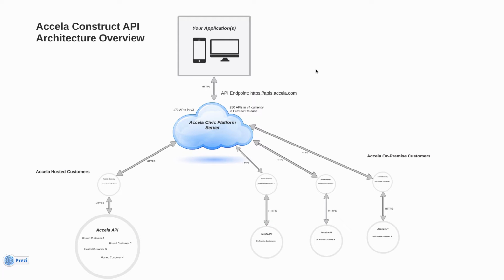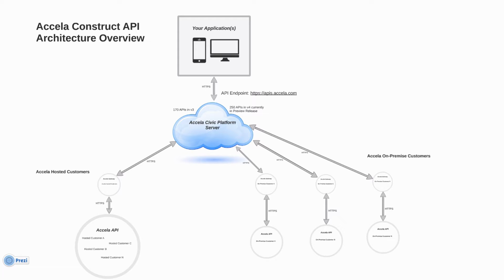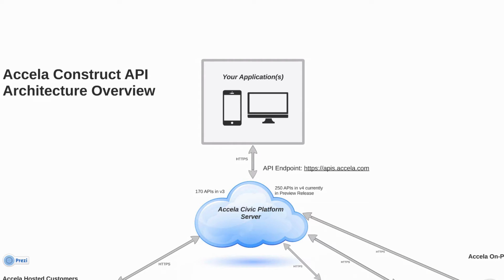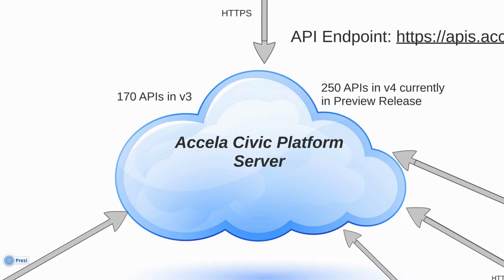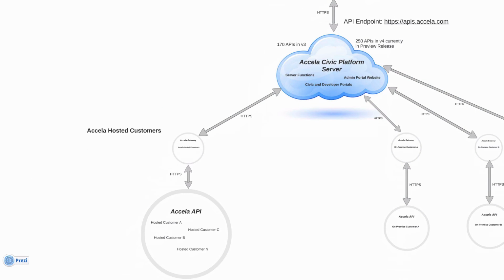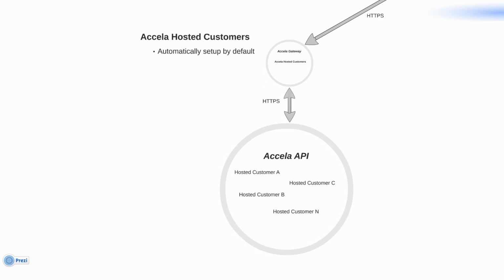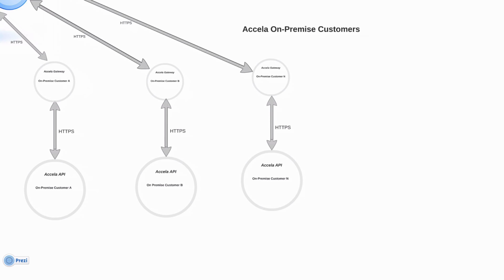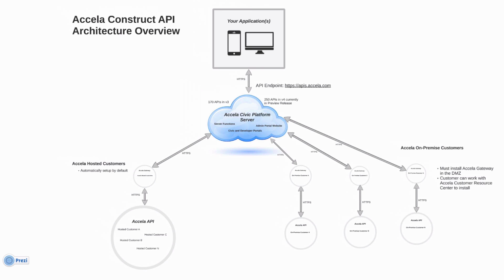Accela Construct API Architecture Overview